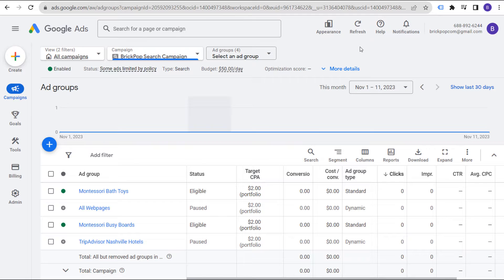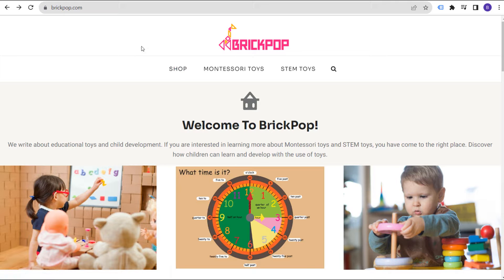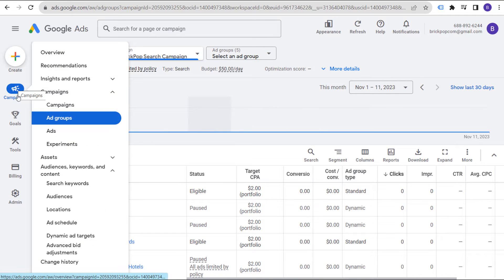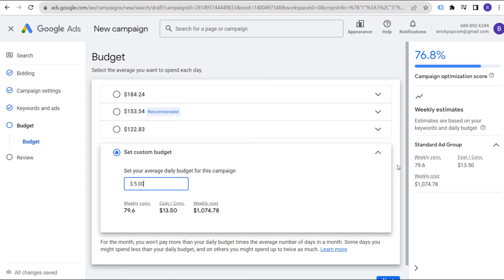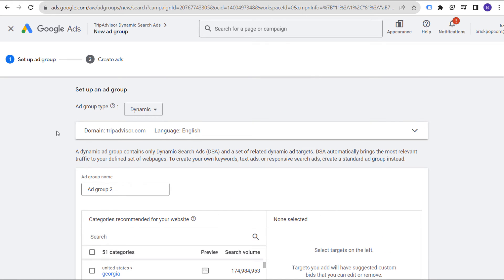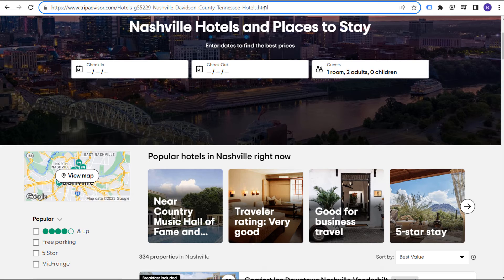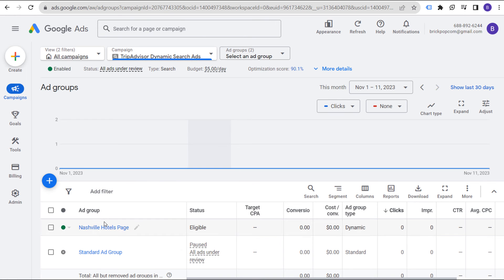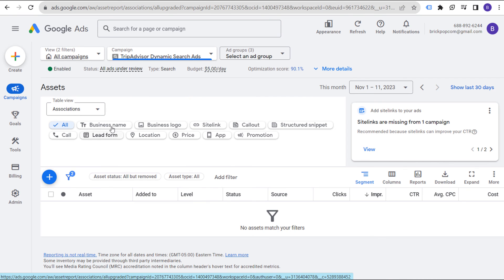Quick PPC Tutorials: Google Ads Dynamic Search Ads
Welcome to quick PPC tutorials, where I go over topics in a faster manner so you can learn key concepts related to PPC Advertising. In todays video, I will be going over Google Ads Dynamic Search Ads so you can get started with using them for your business.